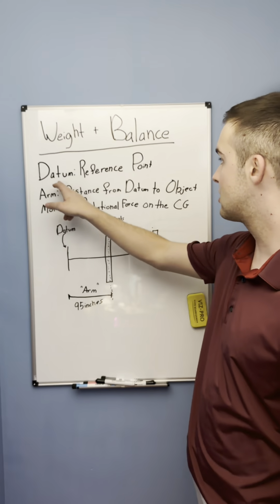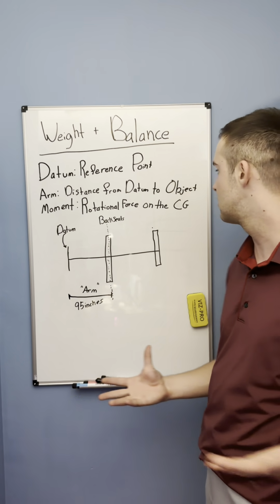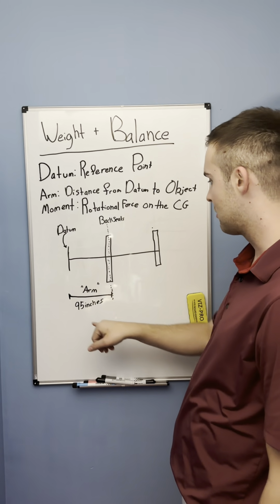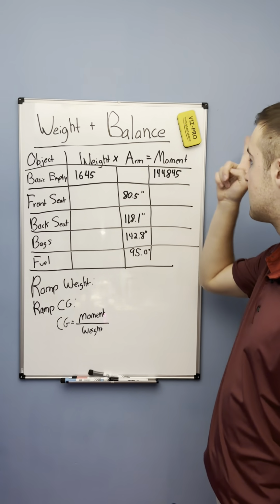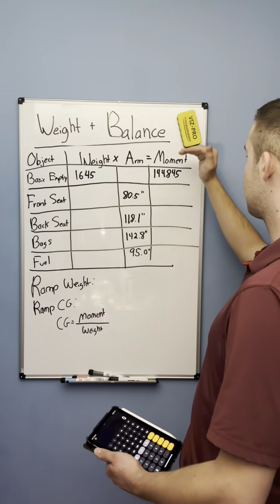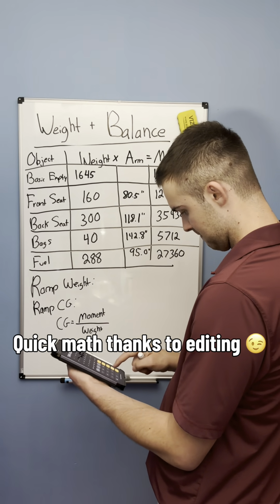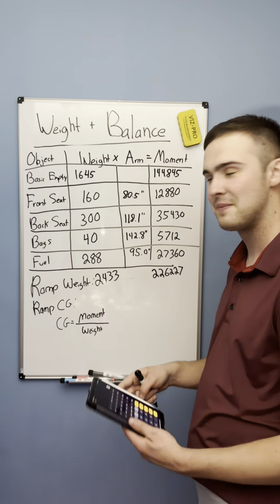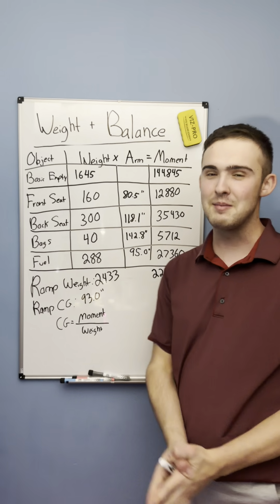How to Calculate Weight & Balance in 2 Minutes ✈️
Weight & balance doesn’t have to be confusing.

In this Short, I break down:
• Weight
• Arm
• Moment

…and how pilots actually calculate W&B quickly.

Understanding this can help you fly safer AND do better on your checkride.

Comment “BALANCE” if you want more aviation concepts explained simply.